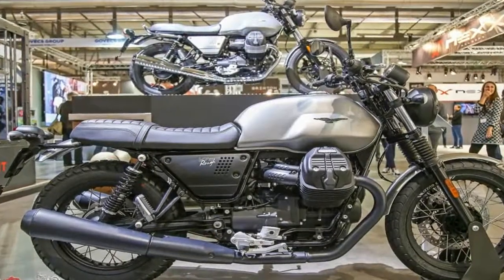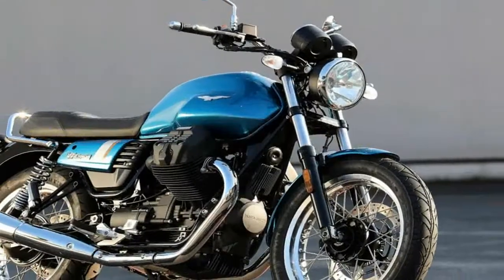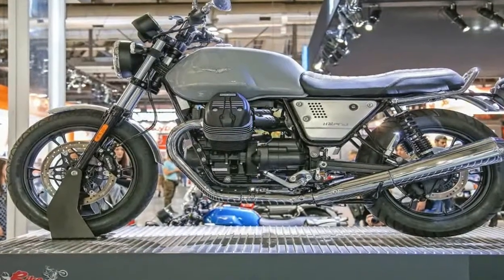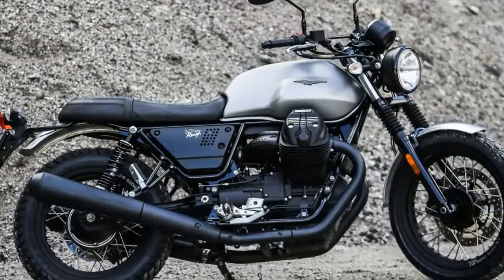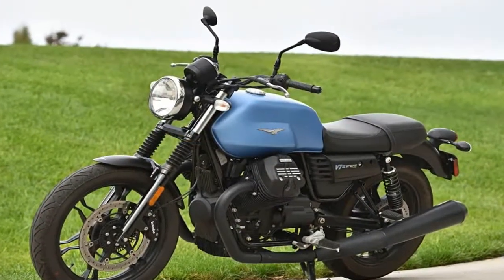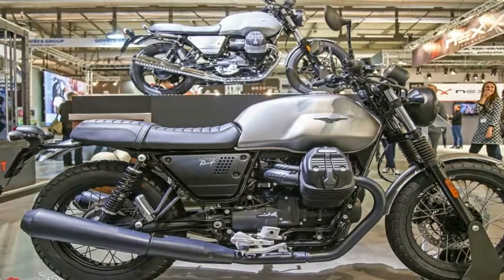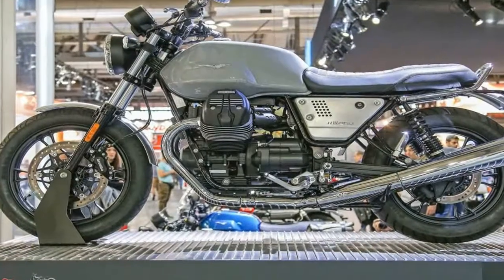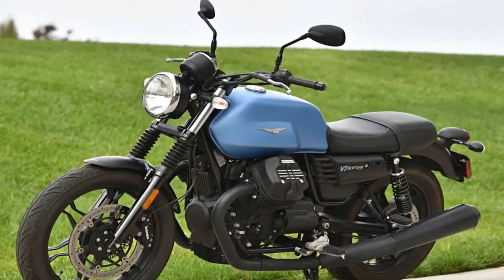Otto Bike l 2018 Moto Guzzi V7 III Rough Engine and Price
Otto Bike l 2018 Moto Guzzi V7 III Rough Engine and Price-Impossible to miss, the transverse-mount V-twin makes the Rough instantly recognizable as a ’Guzzi. I admit I’m not a fan of any arrangement that leaves the engine vulnerable as this, but I have to concede two points; it does look cool, and placing the jugs into the slipstream provides cooling that you don’t get from a fore-and-aft arrangement that comes all tucked away under the tank.

██████ GET DAILY UPDATES! NOW! ██████